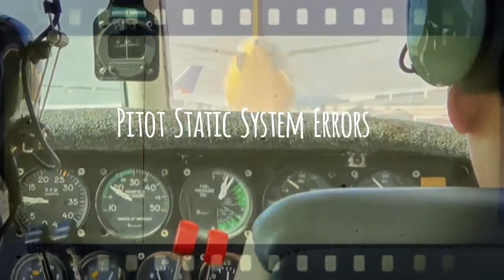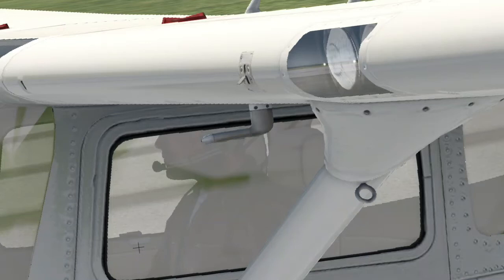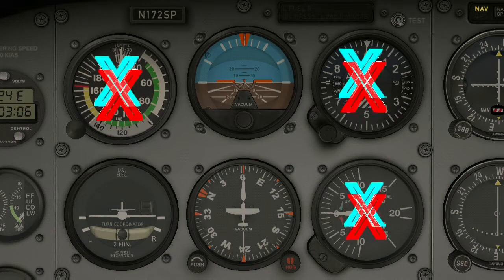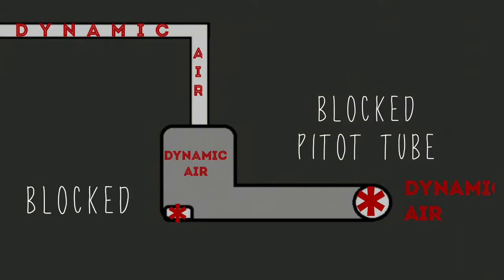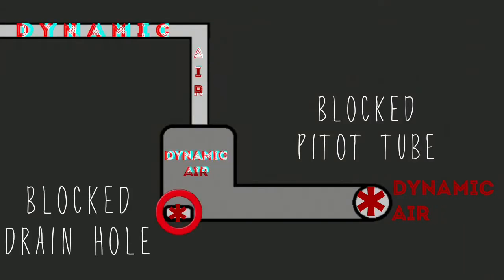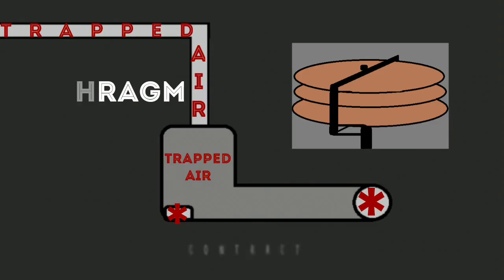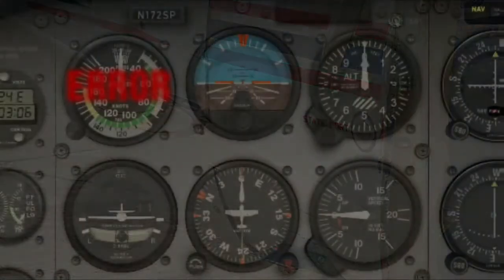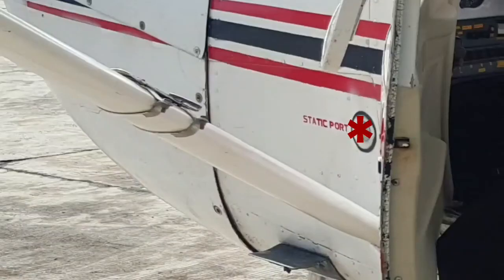Pitot Static System Errors